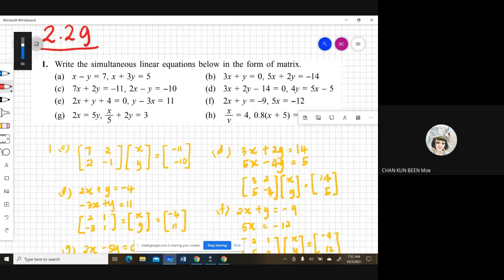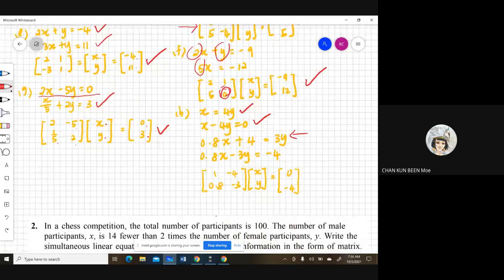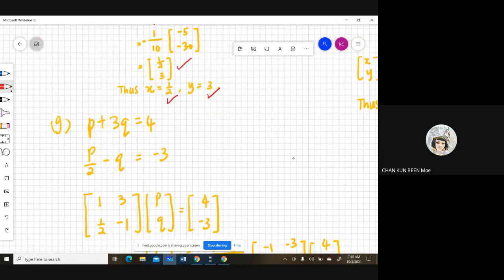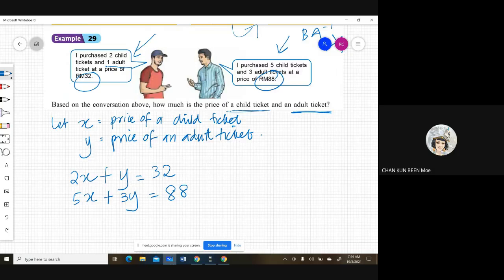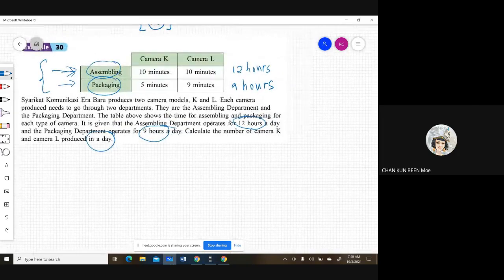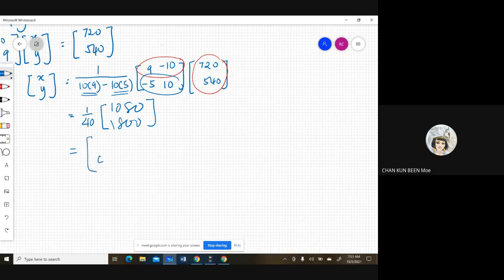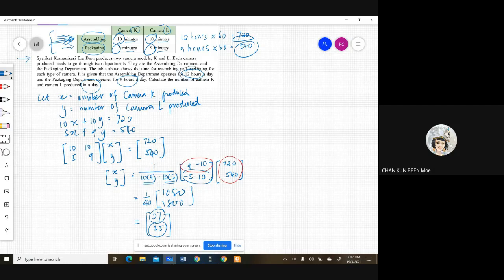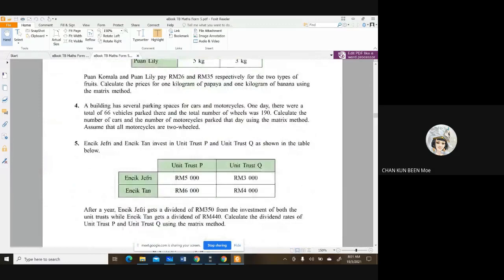Mathematics Form 5 Chapter 2 Solve Problems Involving Matrices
Solve Problems Involving Matrices